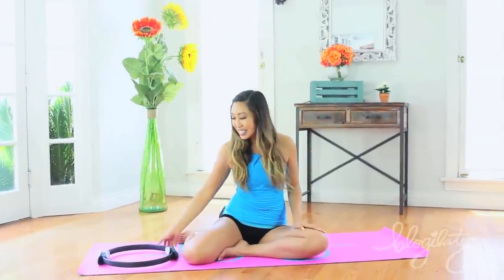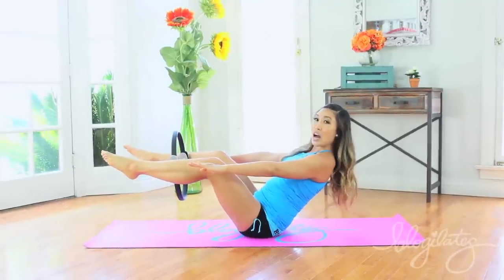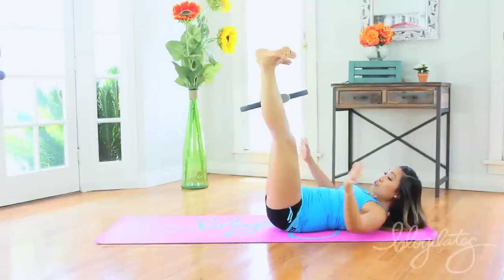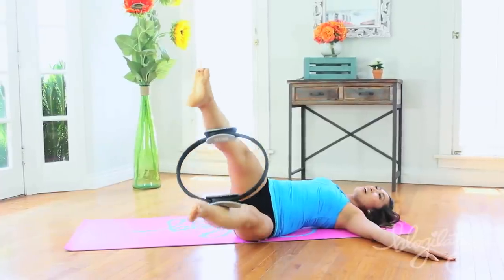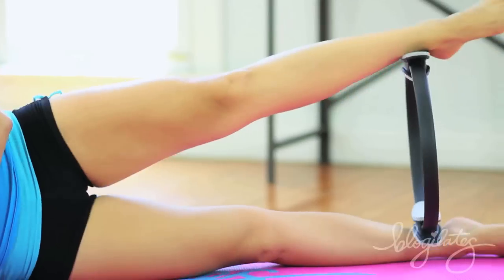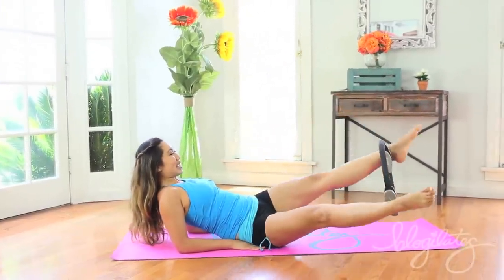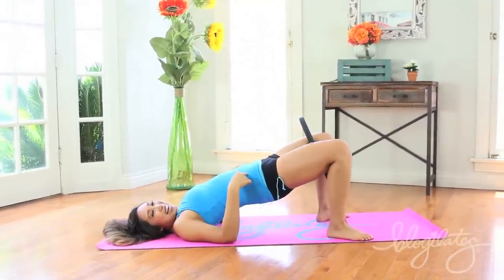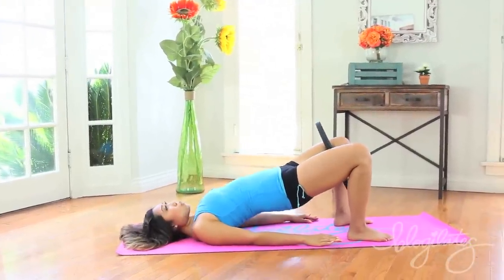EXTREME INNER THIGHS Workout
Today we attack and sculpt your thighs in my new EXTREME THIGHS workout! Beware - thighs AND abs will be tortured. And you will like it because you're going to see the definition and tone you want. I suggest you use a POP Pilates Power Ring in this routine, but if you don't have one you can use a mini ball or nothing at all (for starters). Have fun and good luck!!

Cassey Ho is a certified Pilates and fitness instructor, named Greatist's Top 100 Health & Fitness Influencers in the World alongside Michelle Obama. She is the winner of the "Social Fitness" Shorty Award and FITNESS Magazine named her their "Best Healthy Living Blogger". She's been featured on Dr. Oz, EXTRA TV, The Steve Harvey Show, COSMPOLITAN Magazine, SHAPE Magazine, Ladies Home Journal, SELF Magazine, NY Times, LA Times, and many more.